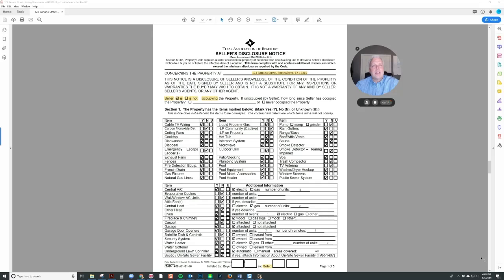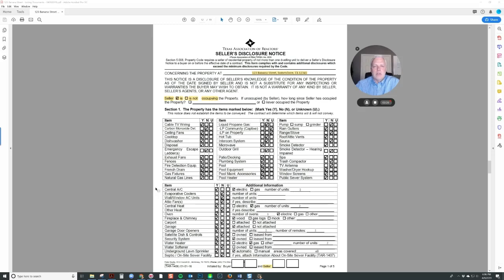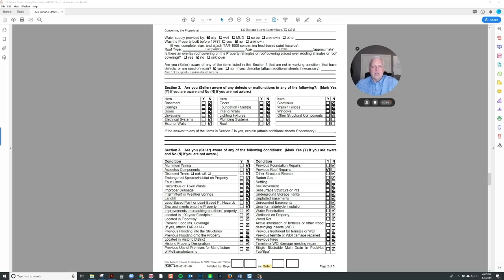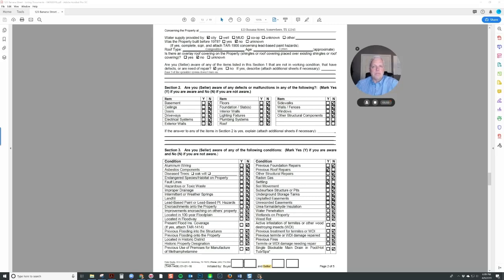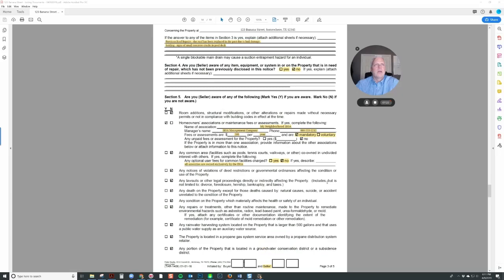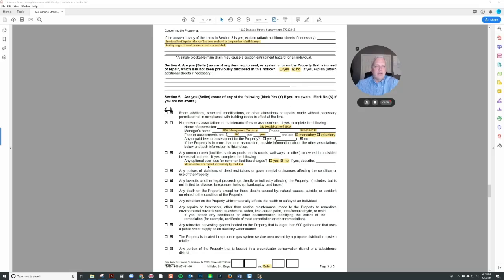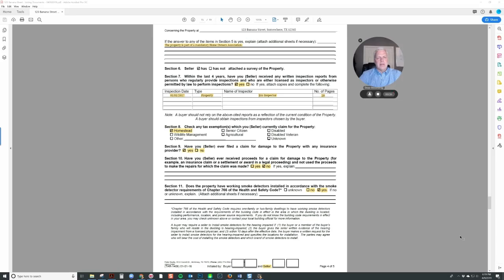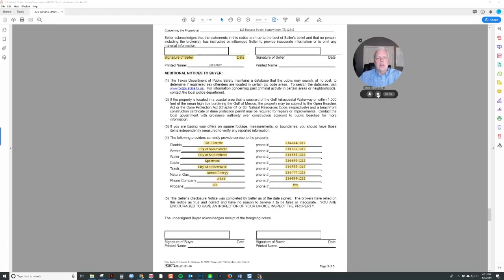Sellers Disclosure Explanation - Texas Real Estate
Explanation on how to fill out the Sellers Disclosure Notice for Texas Residential Real Estate.